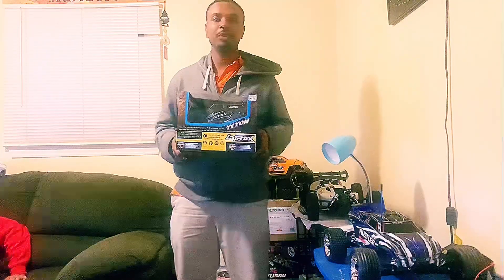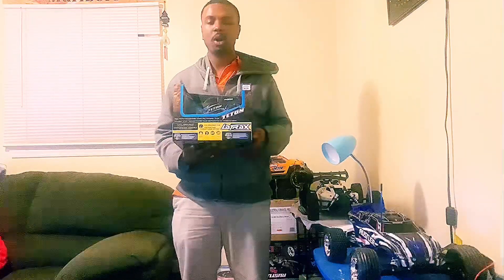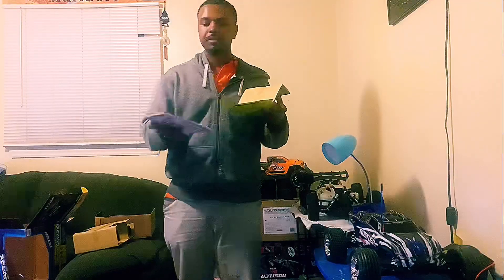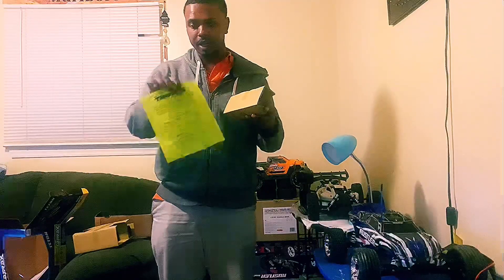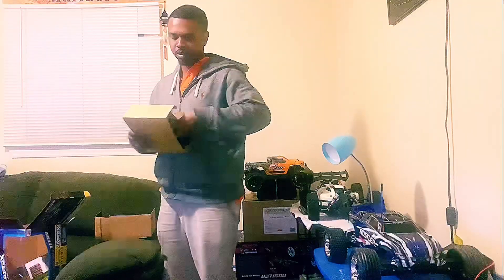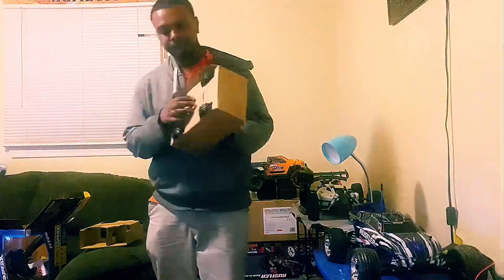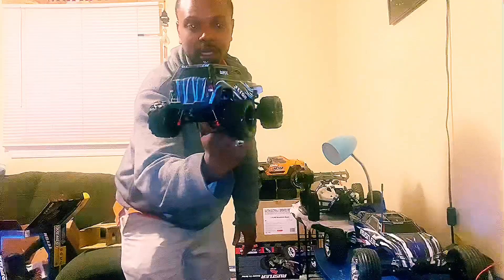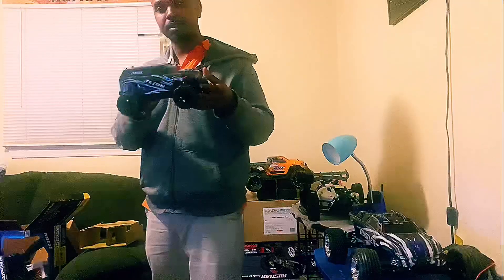Traxxas Latrax Teton Unboxing Review!!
I have a brand new Latrax Teton!! This is a unboxing video to show specifics of what comes in the box..Nice high quality from Traxxas as usual! This was also from @Bash_Em_RC. For $129.99 USD this is a steal! It is a brushed motor!